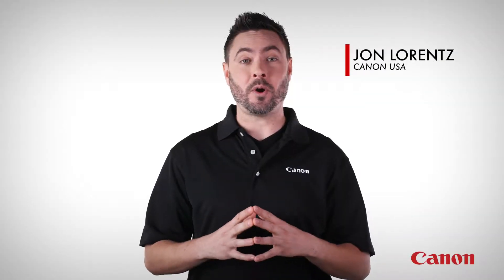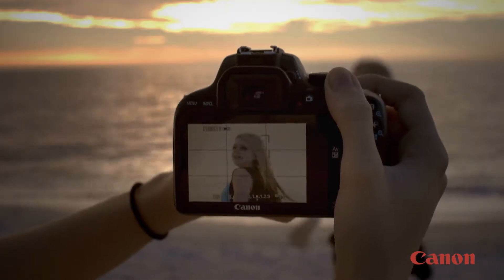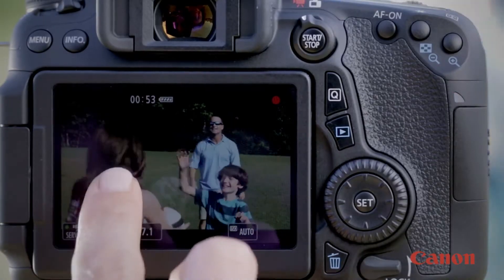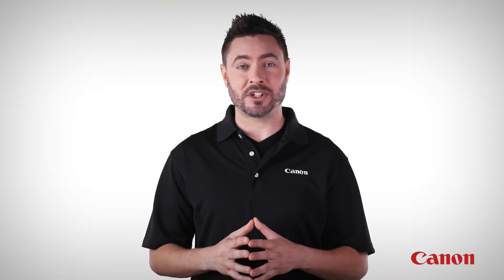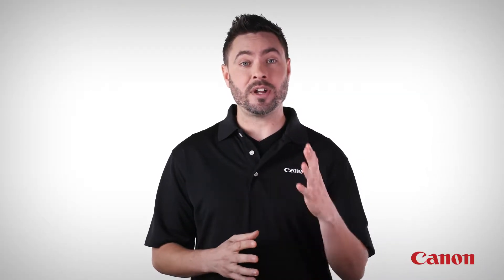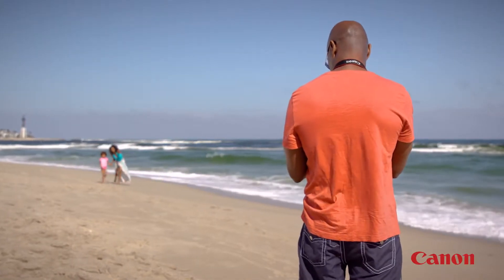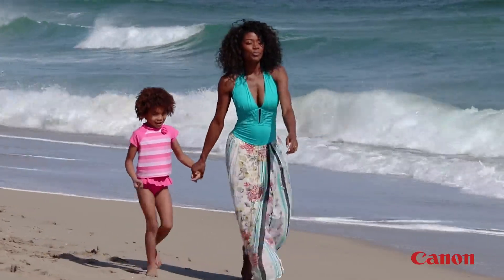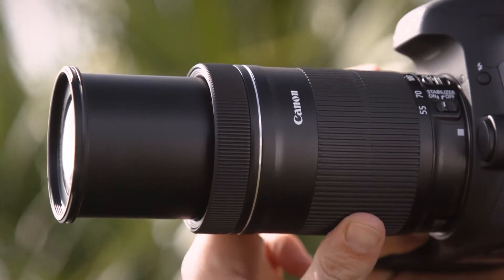Canon EOS - EF Lens tutorial - STM Lenses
Canon STM lenses have stepping motors that allow you to focus quietly and follow your subject smoothly. Canon expert Jon Lorentz demonstrates the quiet smoothness of Canon's STM technology.